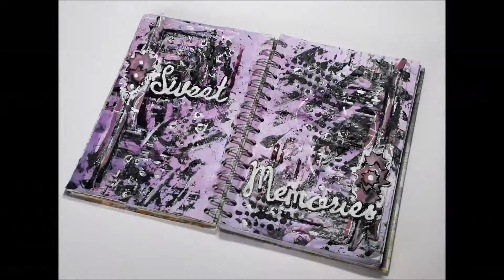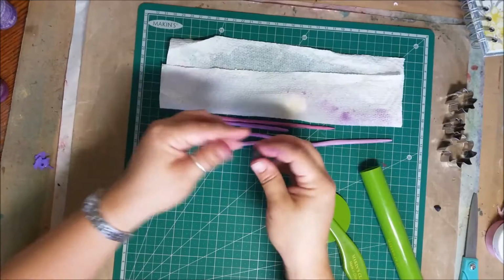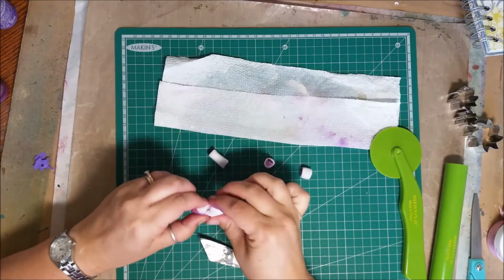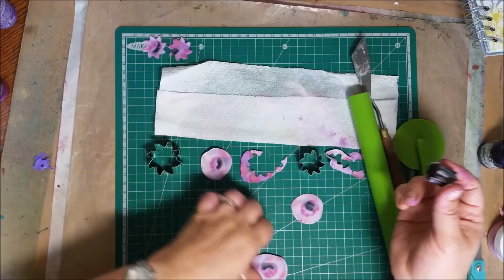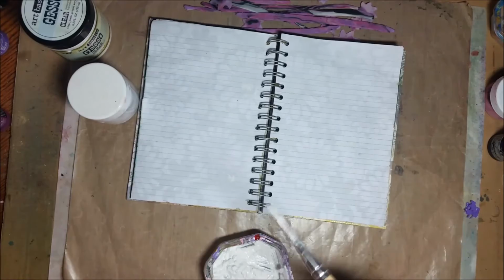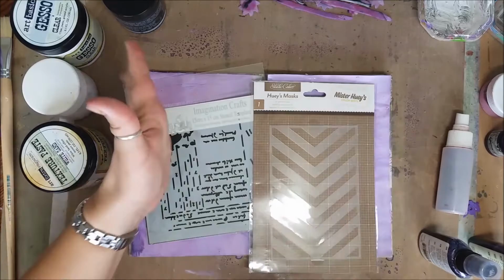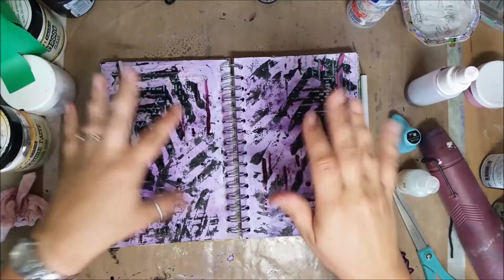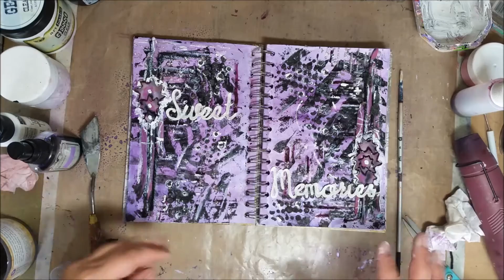"Sweet Memories" Mixed Media Art Journal - Tribute to David Bowie and Prince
I grew up listening to David Bowie and Prince specifically Labyrinth, one of my all times fav movies!!  So in tribute here is a mixed media art journal page.

My videos are all about Lifestyle Crafts including:
Scrapbooking
Cards
Mixed Media
Paper Crafts
Home Decor
Storage and Organization
Technique Tutorials
Stamps
Kid Crafts
General Crafts
Accessories
Homemade Gifts
Art Journals
Product Reviews
Recipes

Canvas Corp Brands (Tattered Angels, Canvas Corp, 7 Gypsies, Bag works)
Beacon Adhesives
Deflecto
Creative Embellishments
Eyelet Outlet
Scrap N'Art Magazine
Makin' Clay
ScrapPlezier
Walnut Hollow Influencer
Prima Ambassador
DecoArt Artist

Periscope @scrapsofreflect